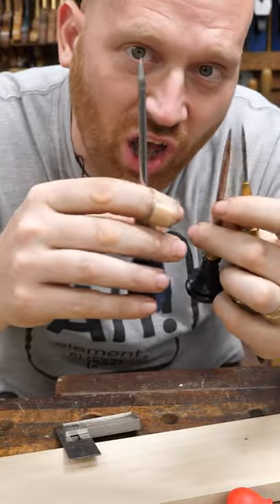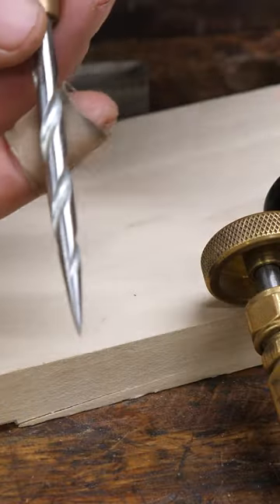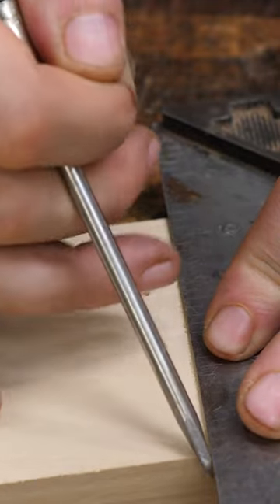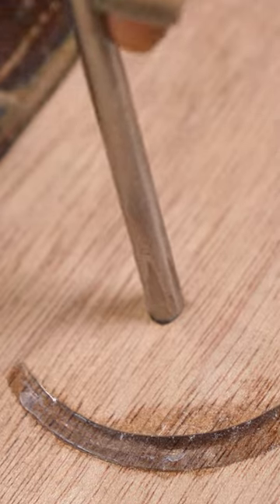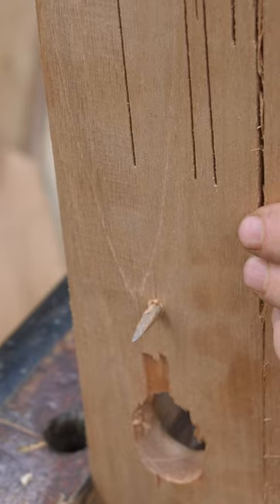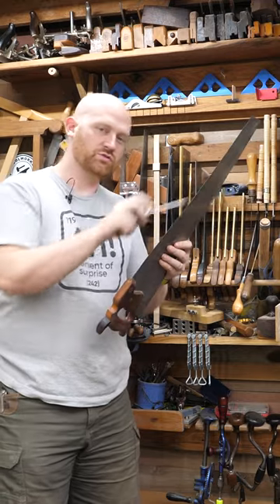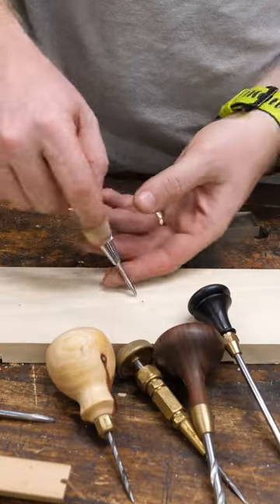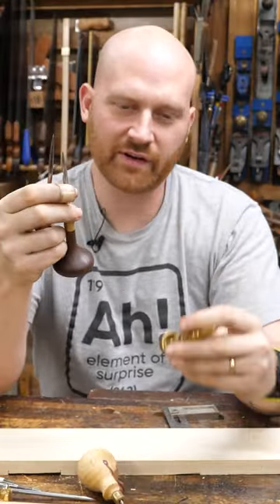All about the Awl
Andrew Wilson
Brian Suker
Kenny-Anjanette Horn
Christopher Brown
Alex Adams
Ian McElcheran
Russell Gough